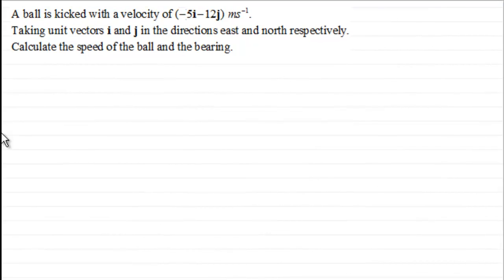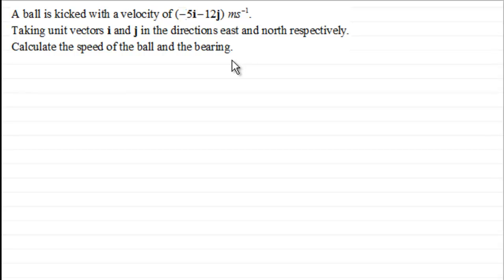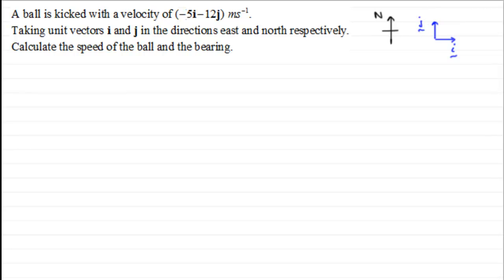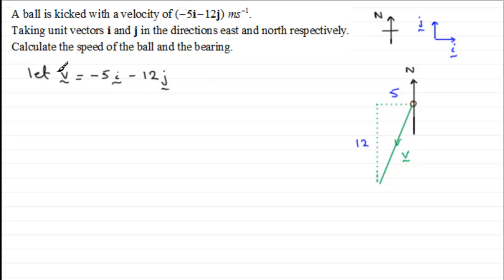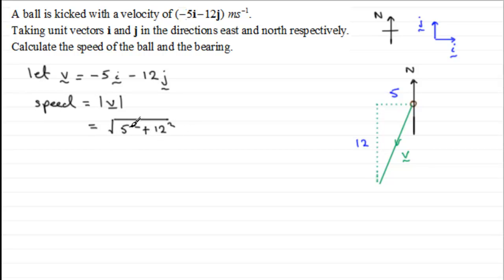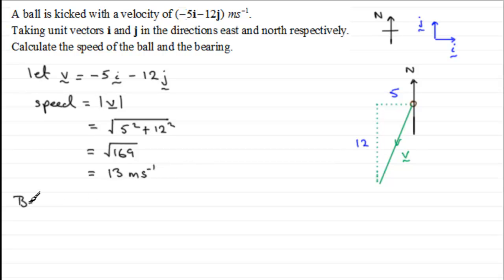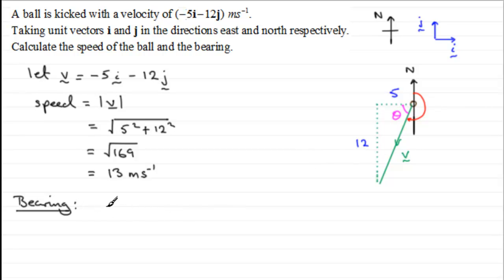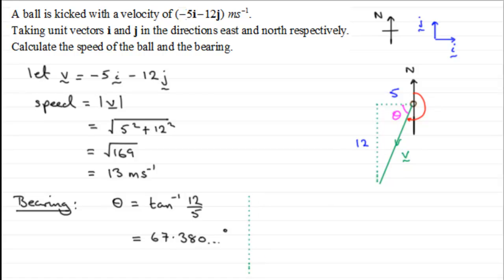Velocity Vectors - Calculating Speed (Exercise) : ExamSolutions Maths Revision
for the index, playlists and more maths videos on vectors, velocity vectors and other maths topics.